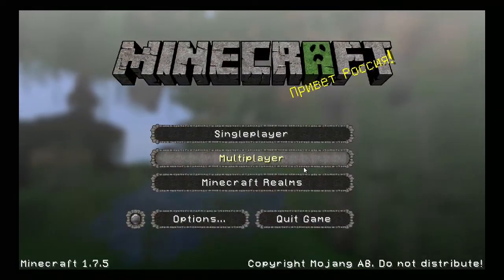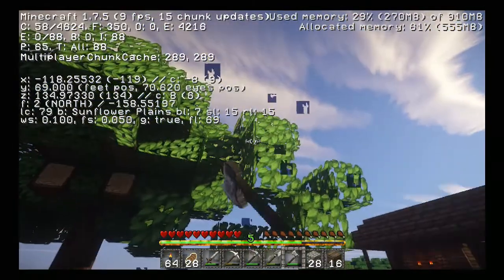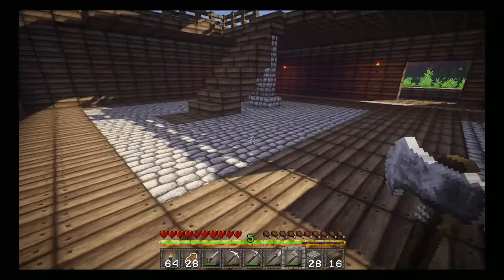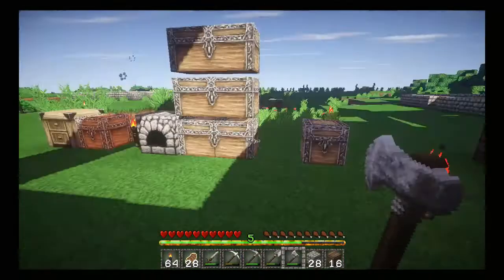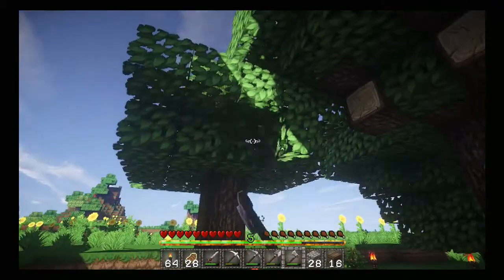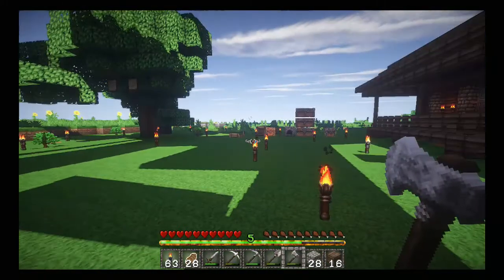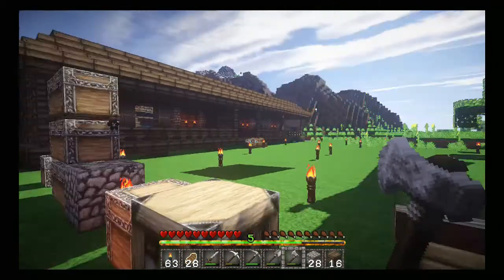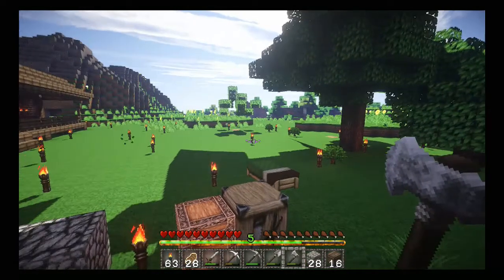Pc Minecraft 1.7.5 Shaders OHHHHHHH perdy :P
Hello everyone i got a shader working on my laptop lol im impressed that it can run it lol
peace

Sound Effect Track :
Burnedoutguy